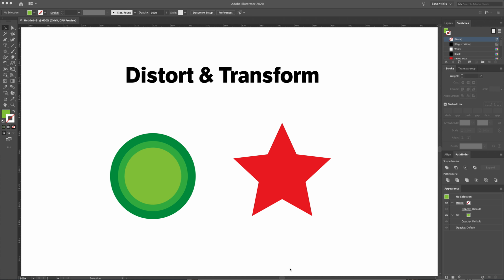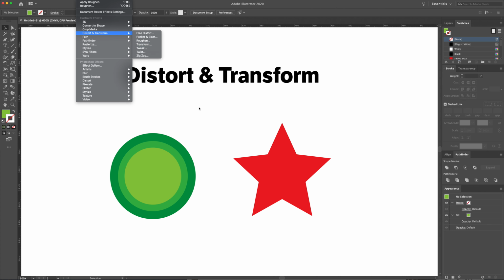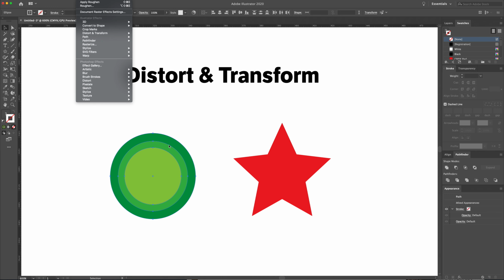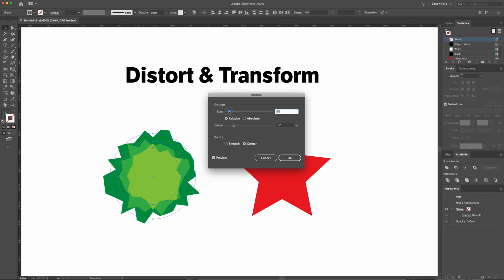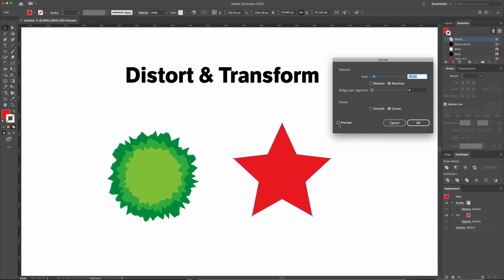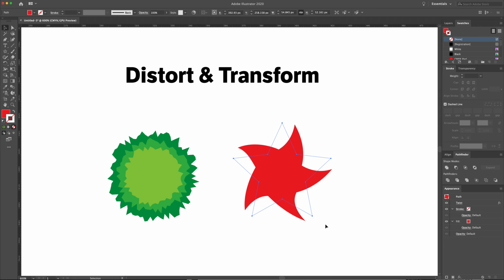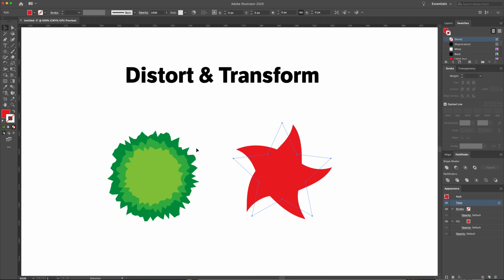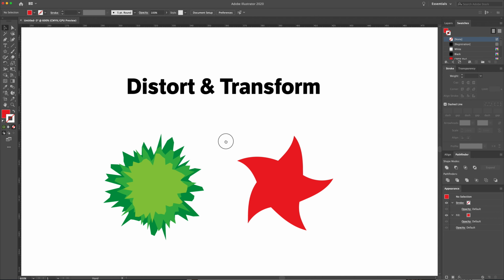Illustrator - Distort & Transform Effect